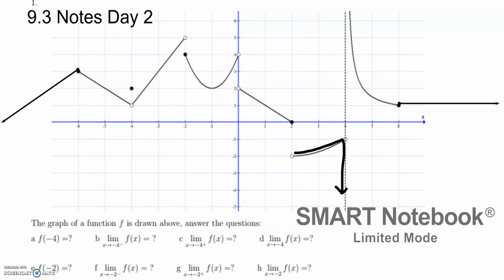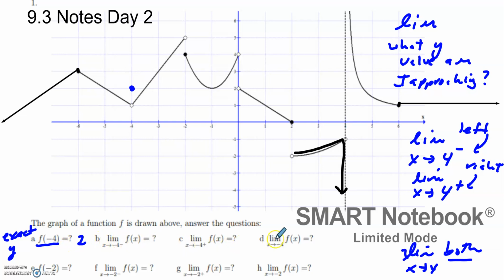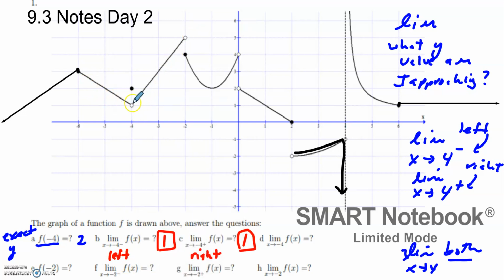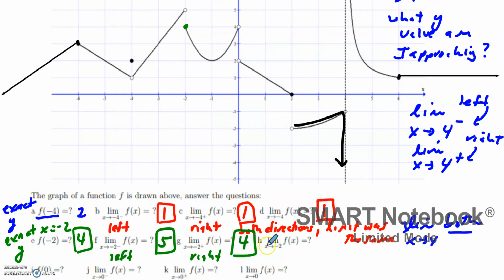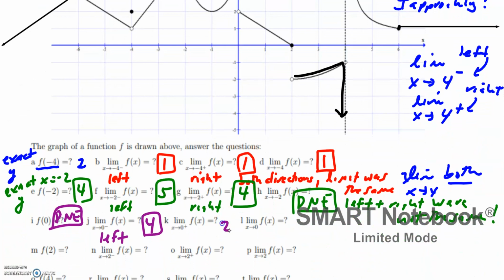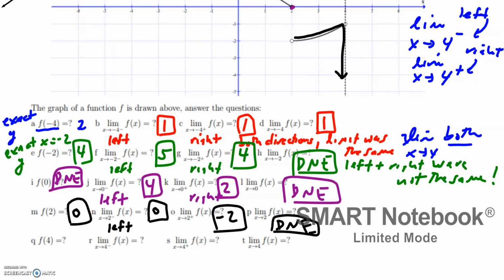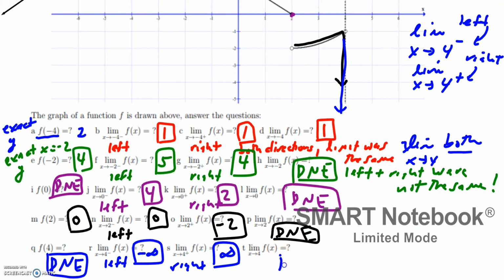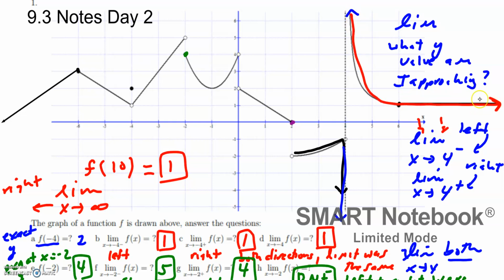9.3 Notes Day 2 Limits from a Graph